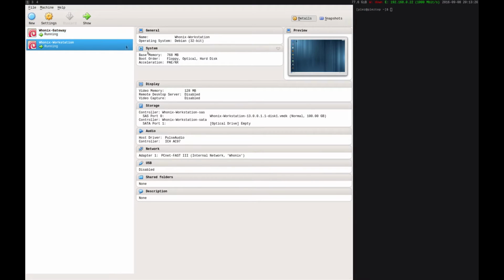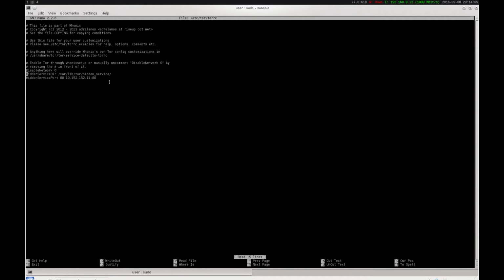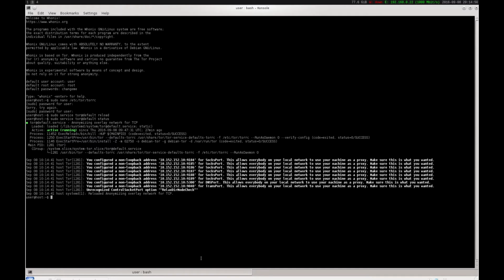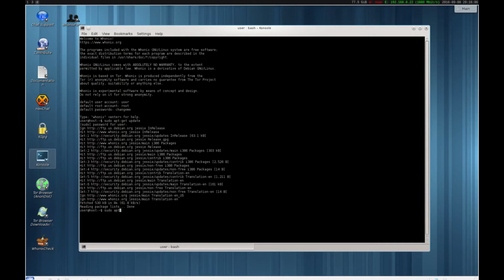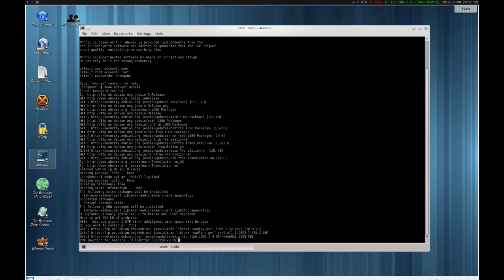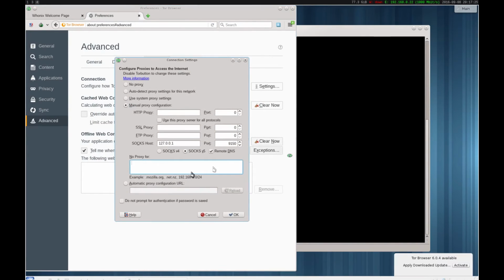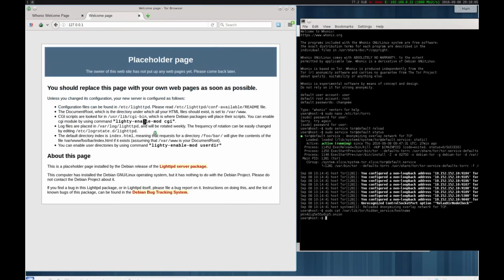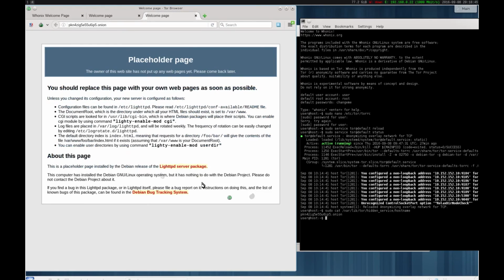Hosting a Hidden Service on ToR using Whonix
The lines required in torrc:
 HiddenServiceDir /var/lib/tor/hidden_service/
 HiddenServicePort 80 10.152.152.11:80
Leave any questions in the comments or head to plez on the IRC network Rizon, if the user Plez isn't there at the time leave a message by typing ".tell Plez your message here"